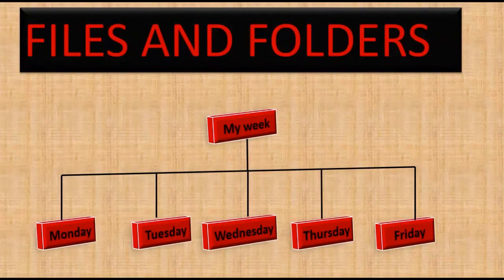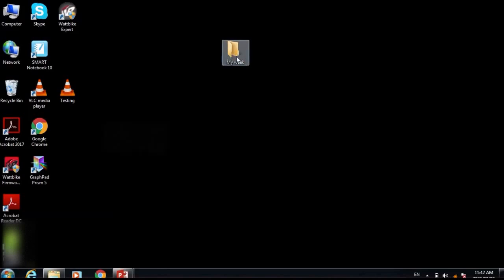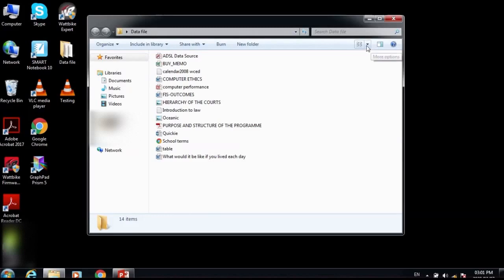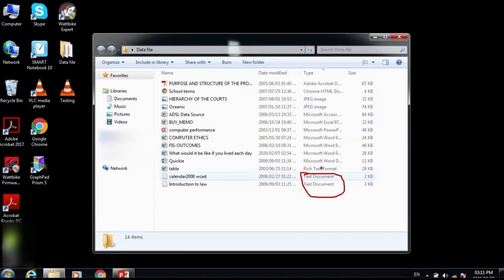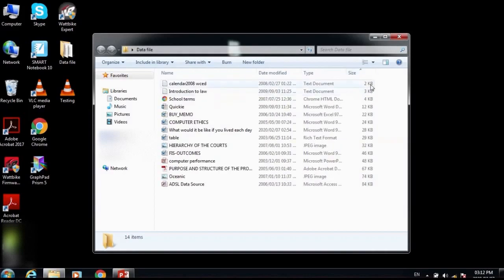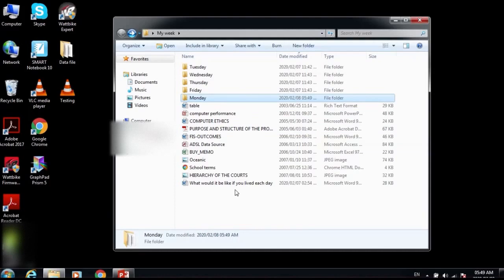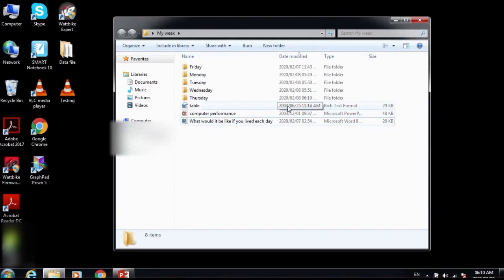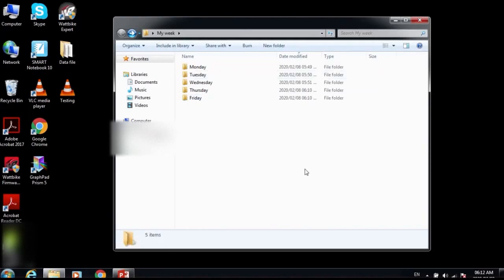How to create File Structure || Sorting Files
This tutorial is about File Management. It will show you how to create File Structure, and how to sort Files; which entails creating a main folder and subfolders.
The tutorial shows how to sort files nicely into folders.